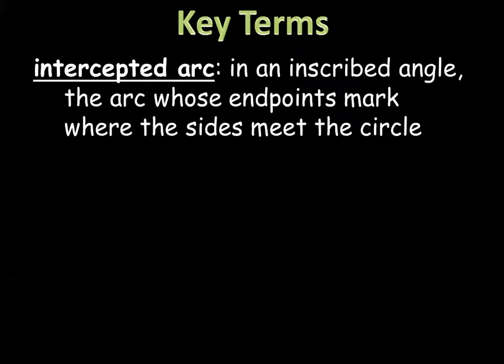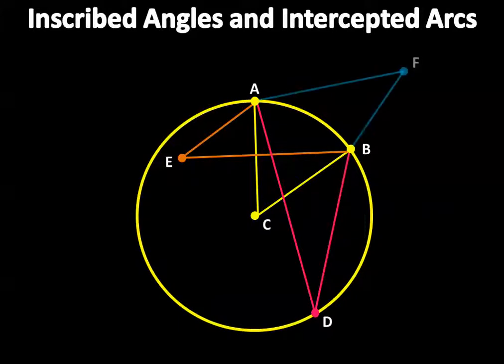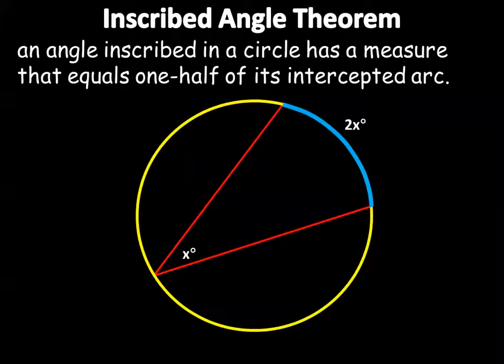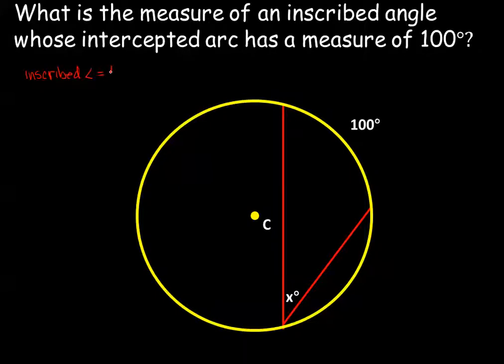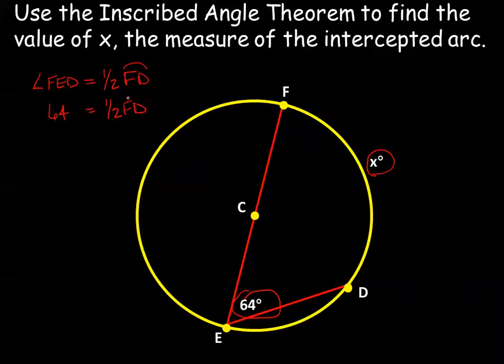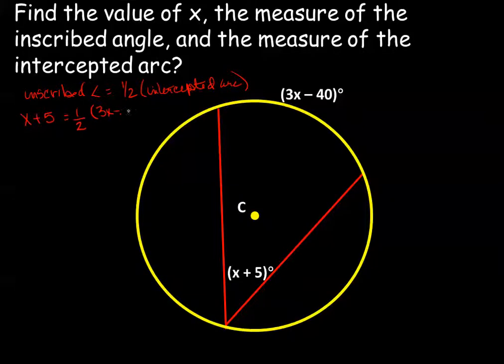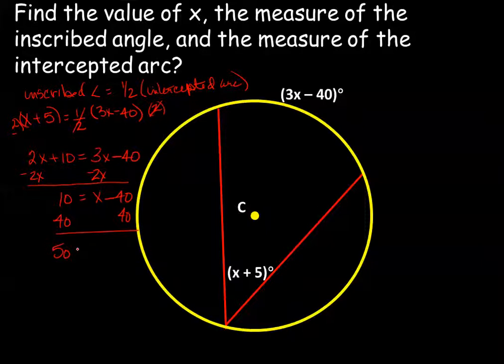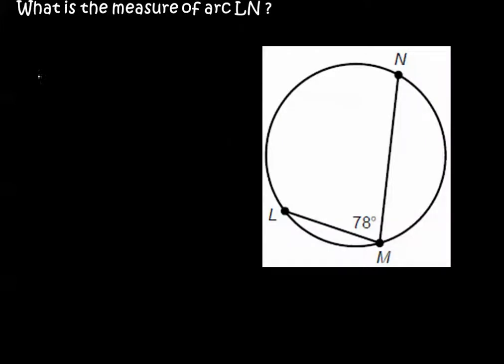SU4 Inscribed Angles and Arcs 1